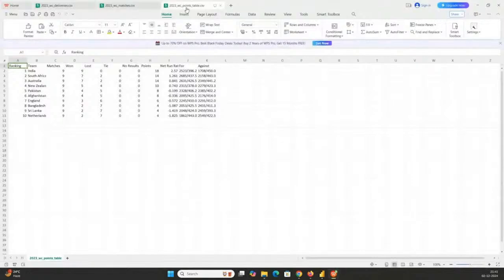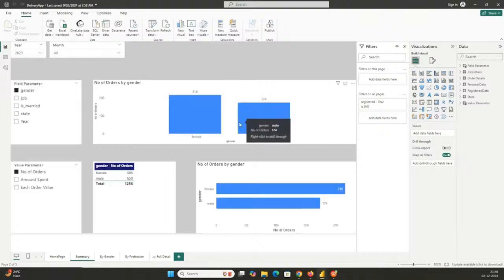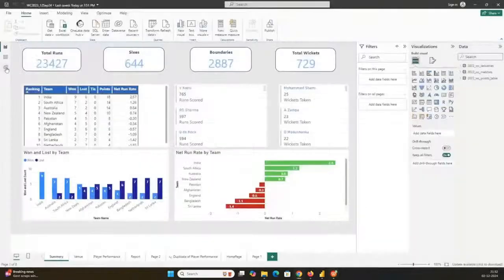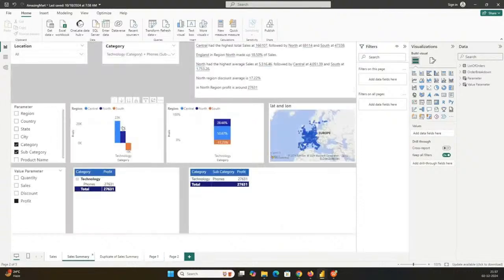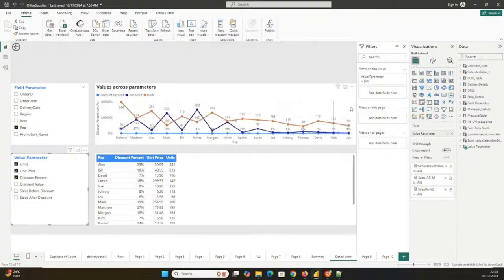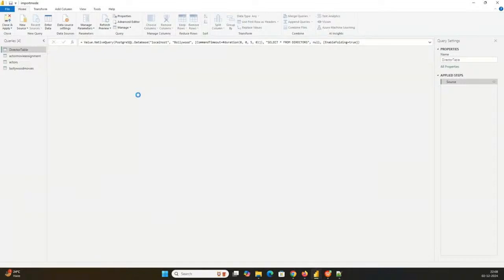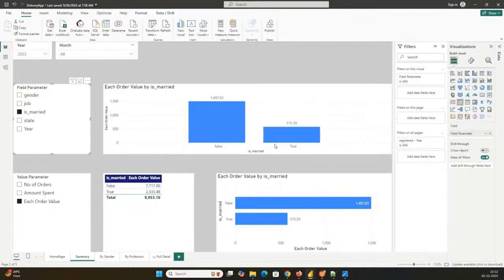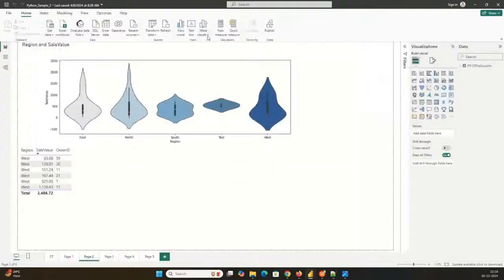Power BI Demo Video On 3rd December 2024.Call/WhatsApp us on +91-9133190573 to Enroll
Power BI Demo Video On 3rd December 2024

2) Cloud Performance Engineering in DevOps - Core to Master Level

9) SAPGUI protocol - Performance Testing for SAP applications Using LoadRunner

19)Automated Performance : End user experience , Monitoring and Jenkins Pipeline execution – Crash Course

28)Winning New Performance Testing Clients and Presenting Performance Test Proposals

29)Crash Course On Performance Monitoring – End User Experience of Web and Mobile Apps